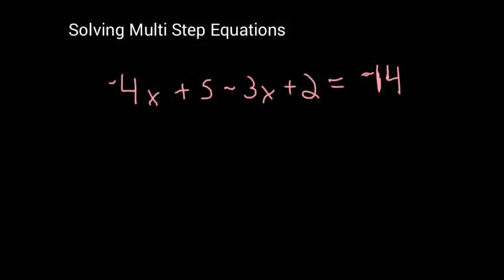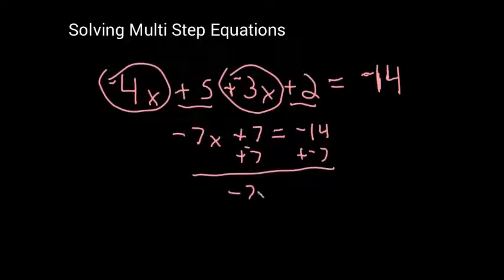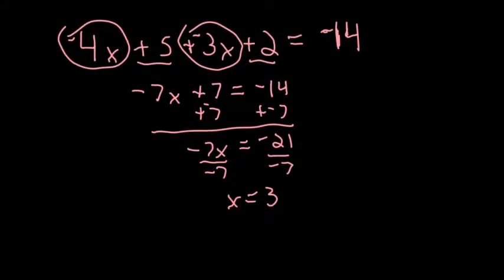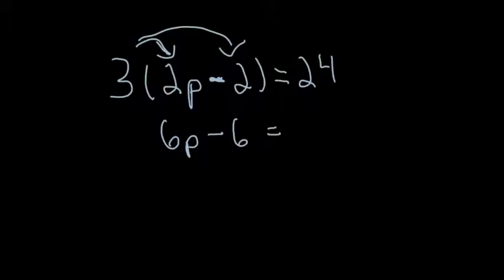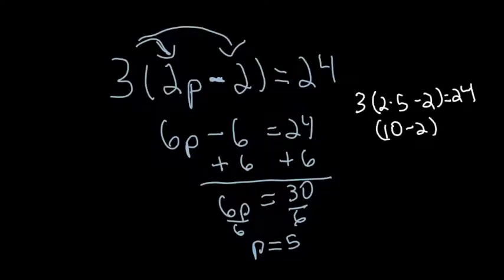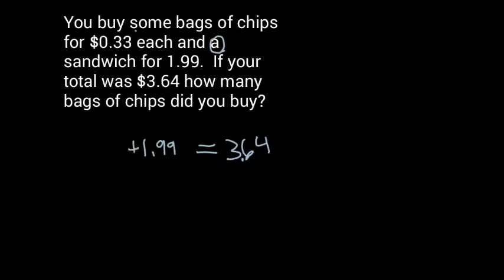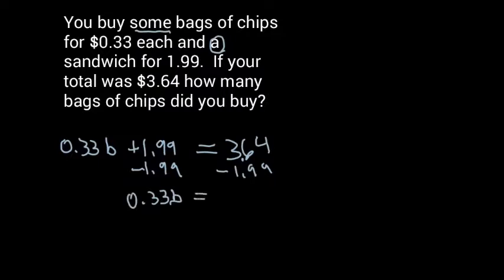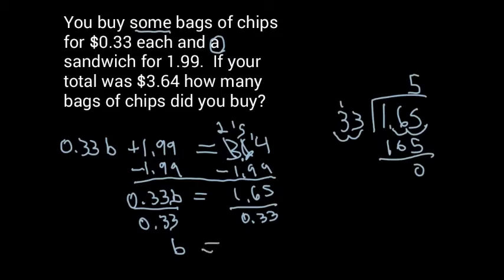Solving Multi Step Equations